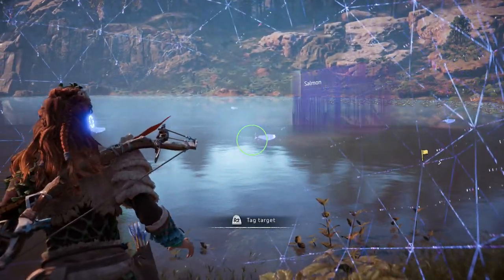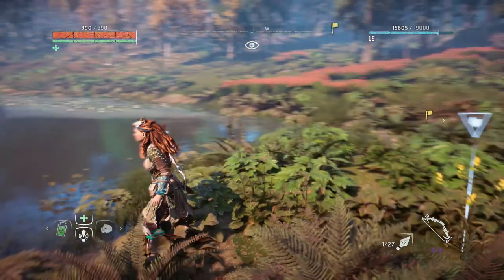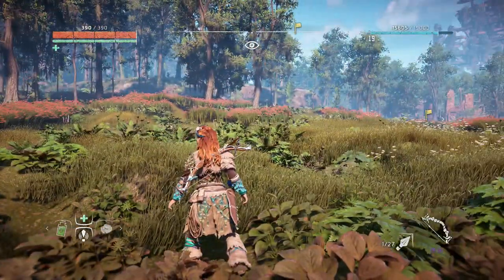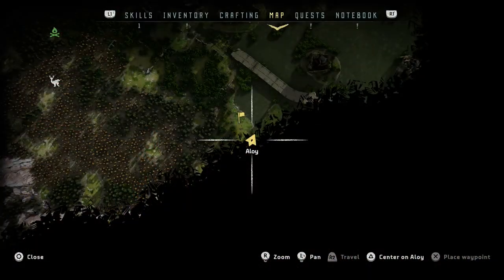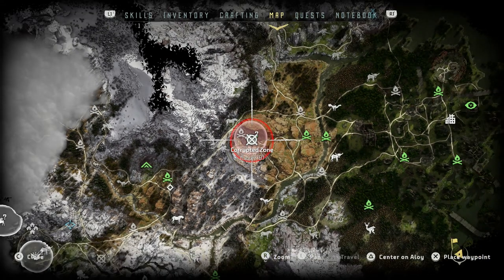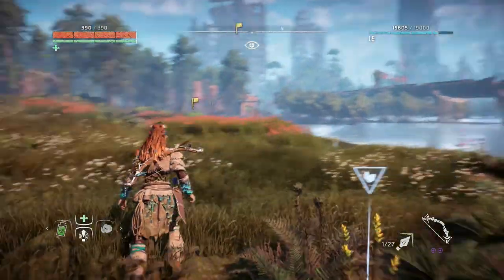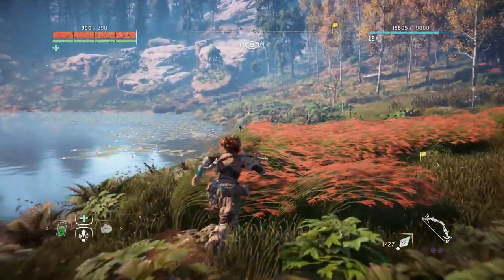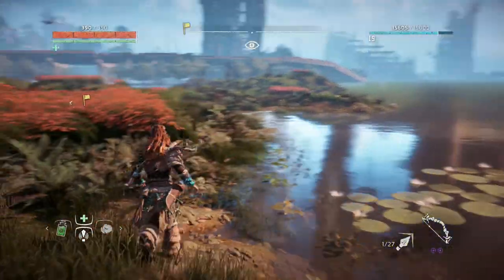HORIZON ZERO DAWN - Best location for Fish Skin/Bones, Metalburn and more! (PS4)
Hi and welcome! In this short video I show you the best location to hunt for Fish skins and bones, Metalburn (tons of corrupted machines which respawn!) and general hunting ground. :)